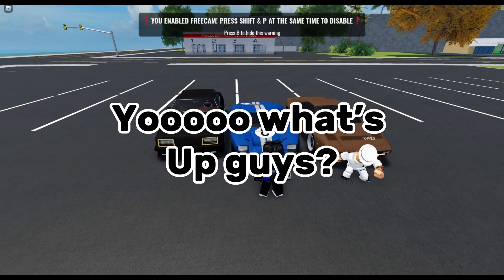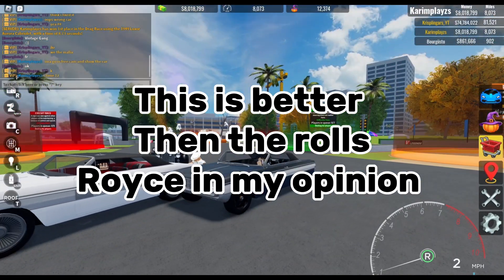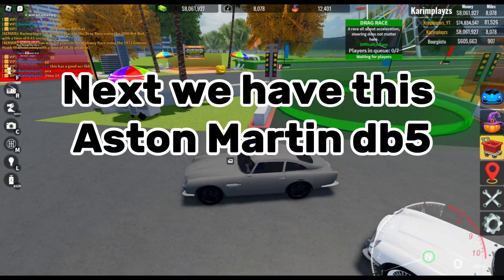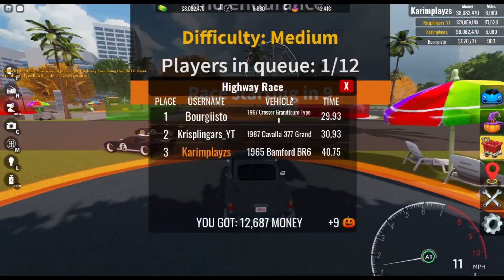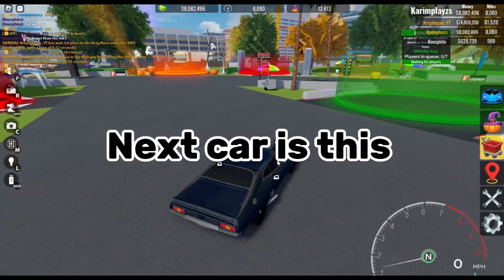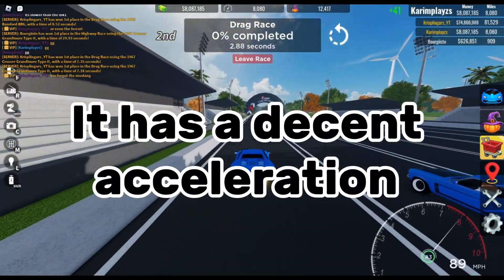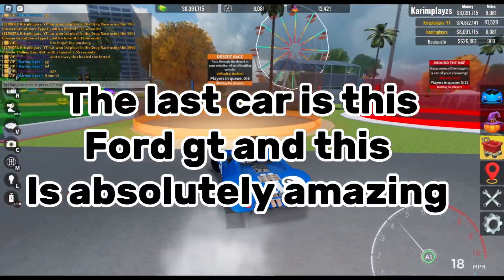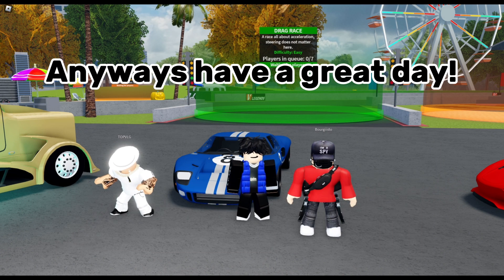Worst Cars To Best Cars in Vehicle Legends Halloween Event 2023!